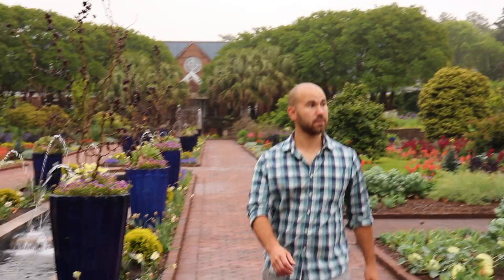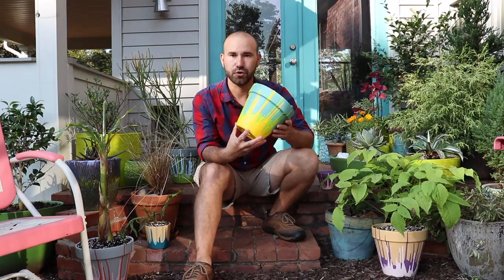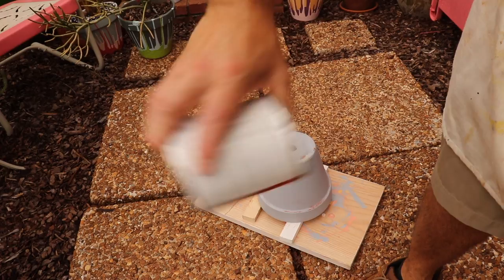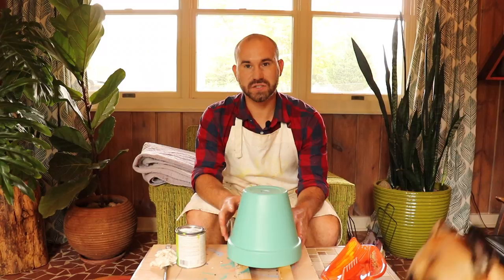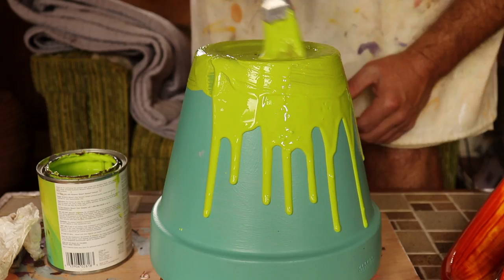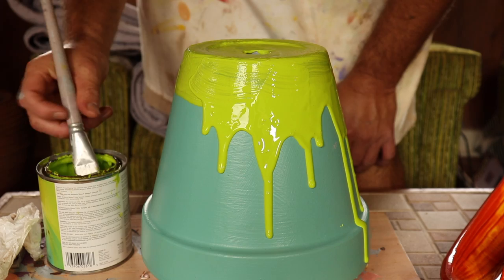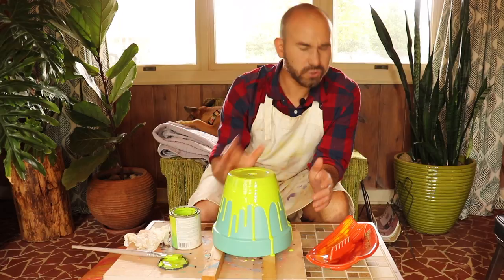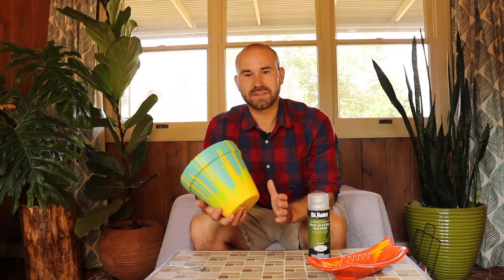How To Create A Drip Paint Pot / Colorful Gardener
Hello! And welcome to my Gardening Channel, The Colorful Gardener. Today I wanted to share with you guys how I made these really cool drip pots! These pots are soo cool to show off some neat plants to friends and families! These also make great gifts for your gardening buddy!

First off. Prime your pot with exterior/interior paint. This helps the paint stick to the pot and also keeps water from absorbing into the pot.

Next, choose the colors you would like for your one of kind pot. I have used interior sample pints for my media. The three colors are by Benjamin Moore Summer Basket, Margarita, and Lemon. What fun names.

Apply the first coat as a base. I chose Summer Basket as the base coat. After that coat had dried I applied Margarite 2 inches down from the base of the pot. Taking big dollops of paint I let the green paint slide down the pot. I let the paint dry and do the same thing with the third paint, lemon.

Once the paint has dried. I apply a polyurethane spar finish on the painted pot to protect it from the weather. Wait 24 hours before touching the pot.

And Tada you have a very new handmade pot. Every drip paint pot will be different. Have fun!

Send us something from the Amazon wishlist